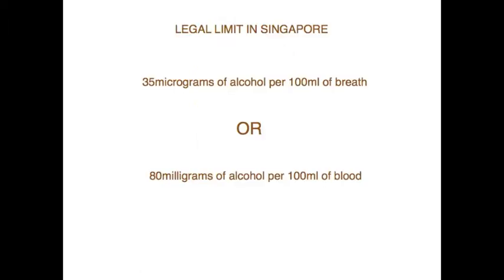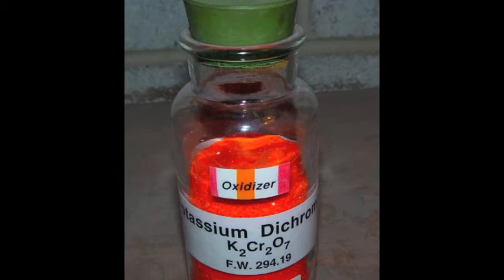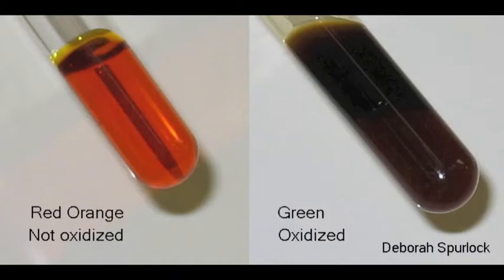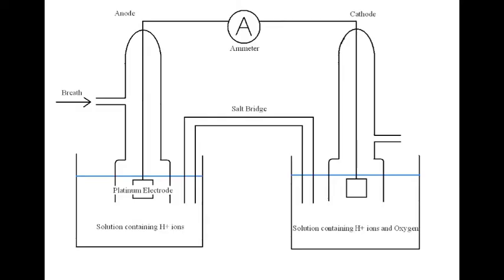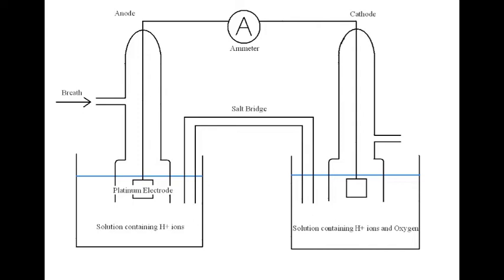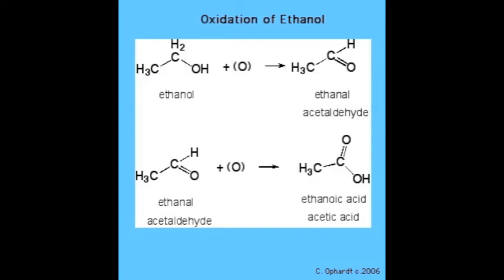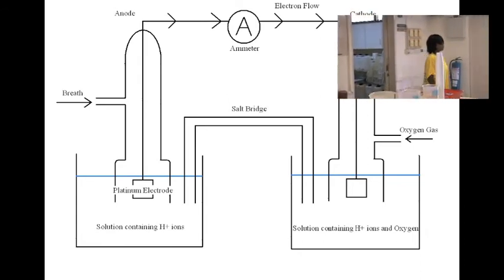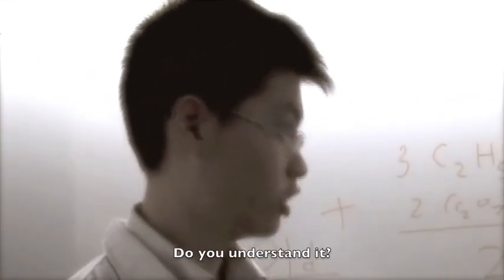10S31 Gp 2 Breathalyzer Chemistry